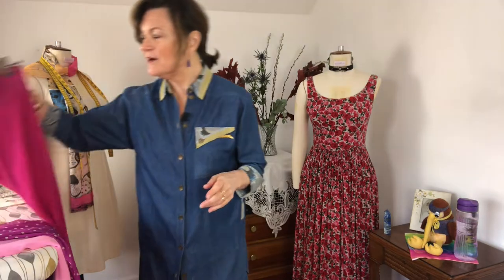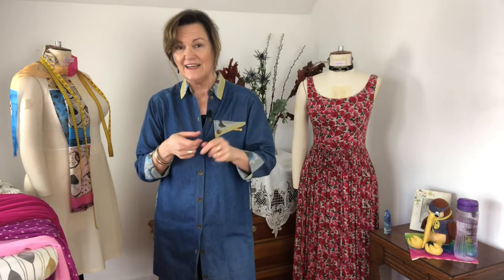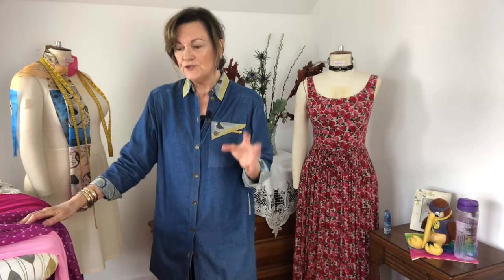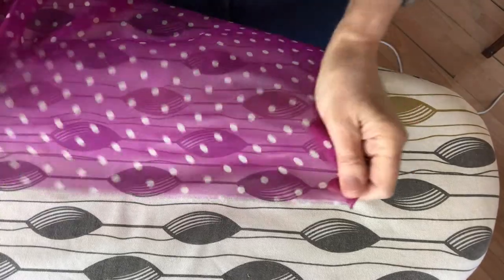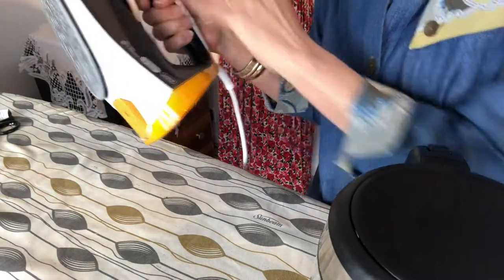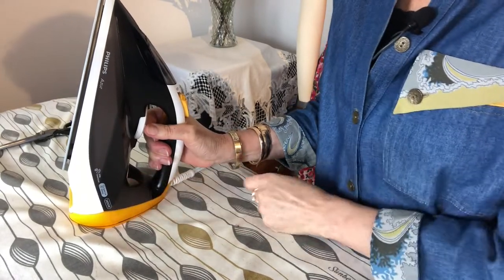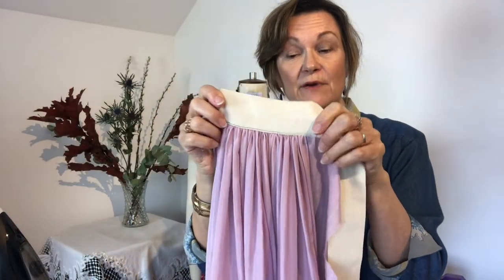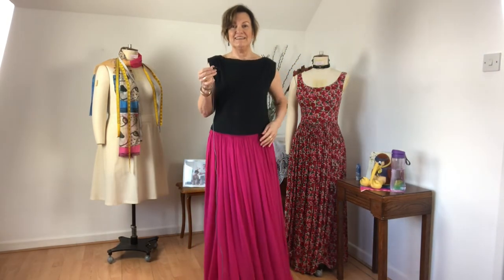How to Sew Perfect & Luxurious Gathers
In this video I have shown how to create beautiful, luxurious swathes of gathers that sit evenly...and flatter your silhouette.
Creating gathers like this really adds a luxurious touch to your garments, especially bridal and evening gowns.

If you have any questions please do post in the Comments below.

Do check out my skillshare classes for loads more tips and patterncutting classes for beginners.